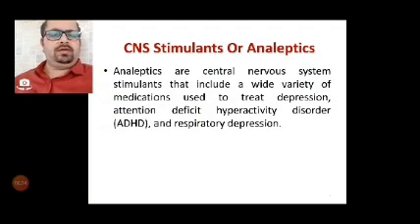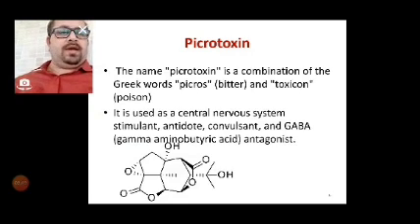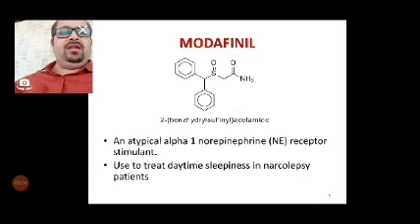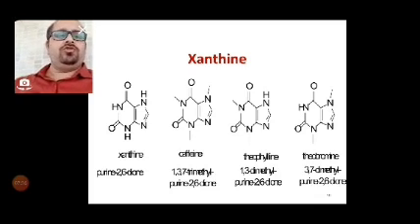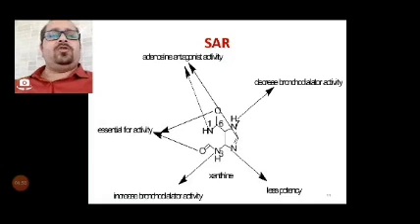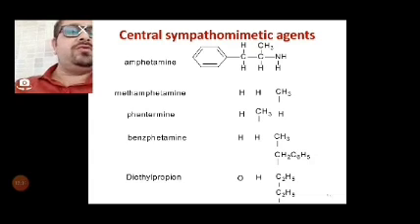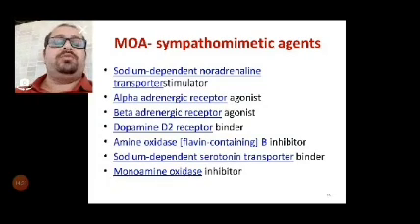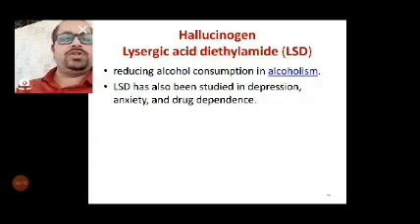CNS stimulant by Dr. A. S. Tapkir